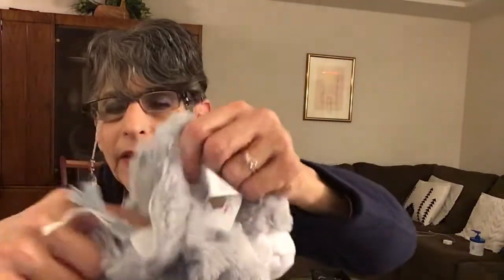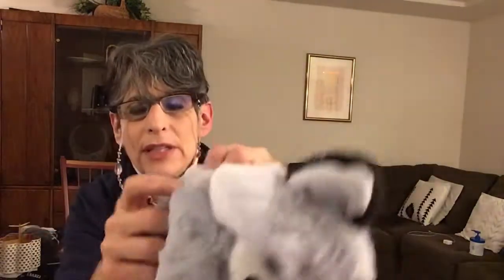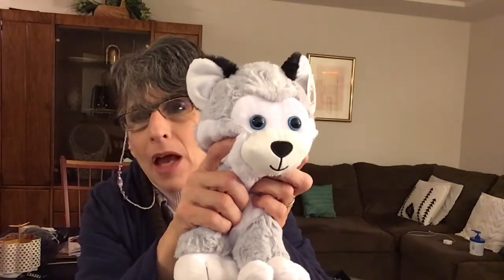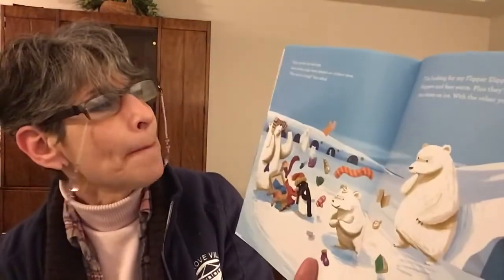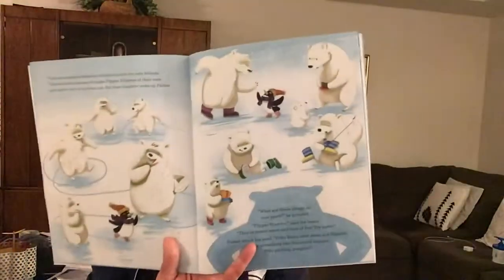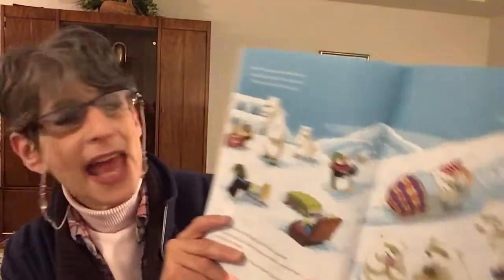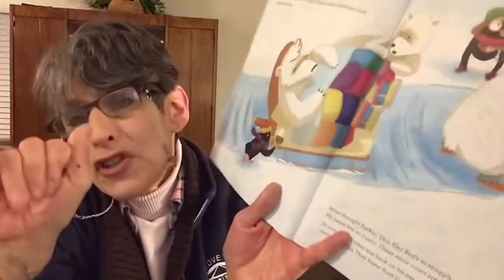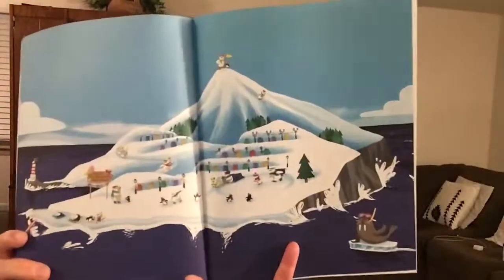Animal Stuffing Instructions and Reading the story of Polar Bear Island